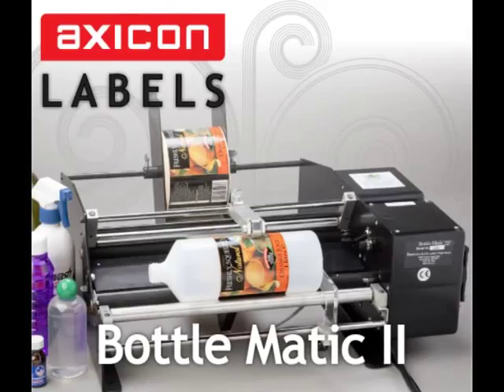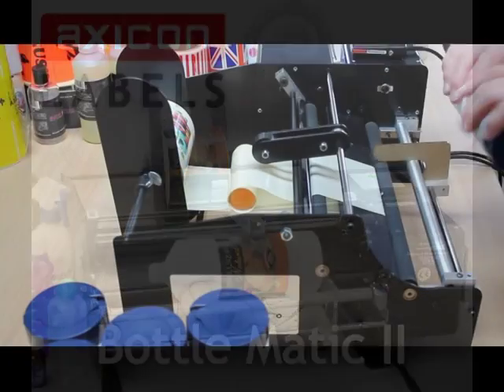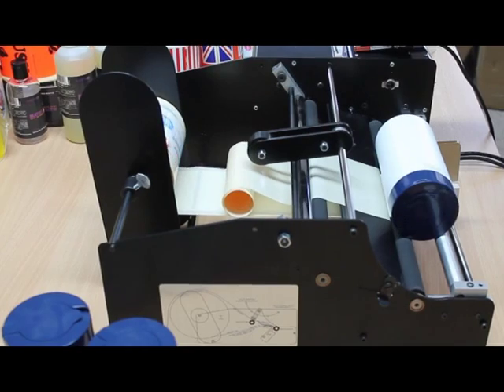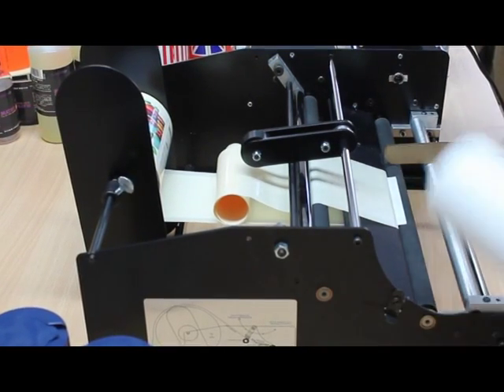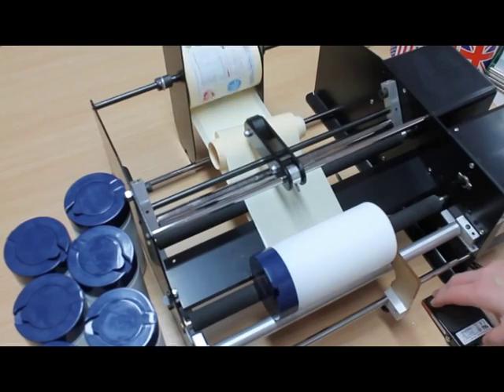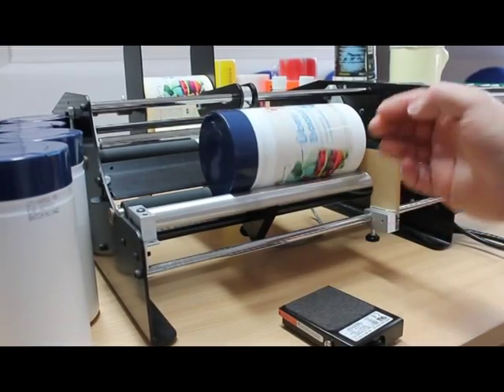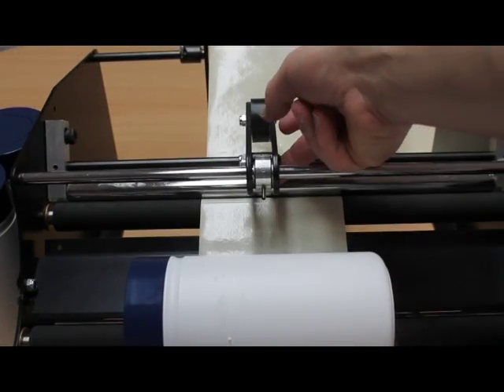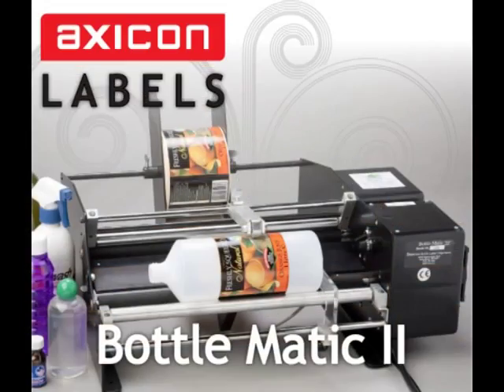Bottle Matic II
The Bottle-Matic will apply labels up to 380mm wide onto cylindrical containers from 12mm to 250mm in diameter and at a rate of up to 1200 pieces per hour.